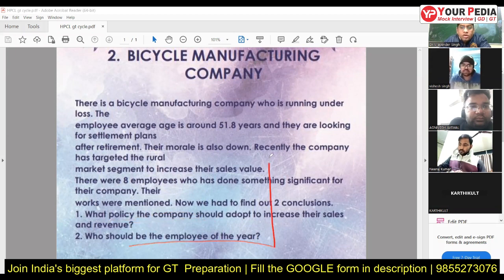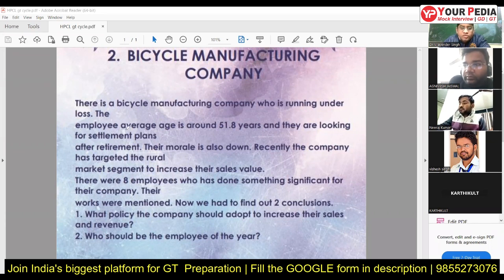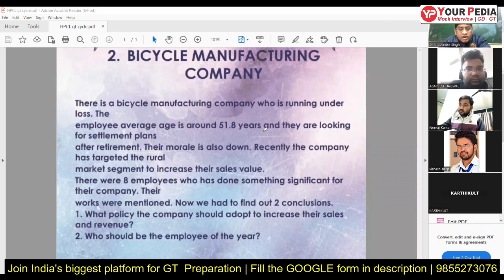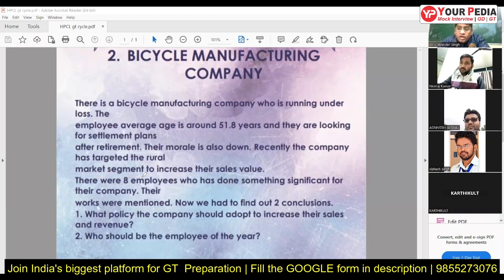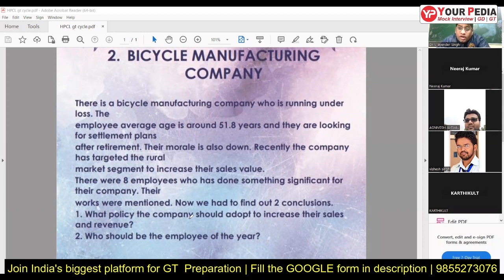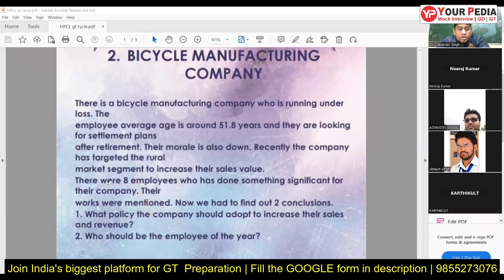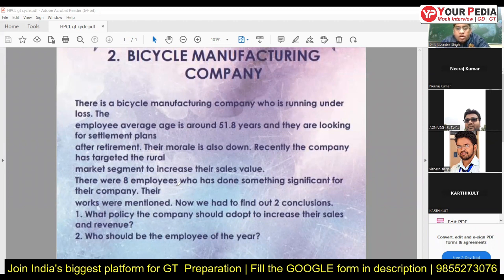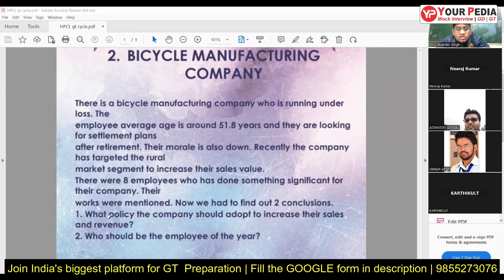Actual HPCL GT 2023-Bicycle Manufacturing Company | Prepare HPCL GT with YP | GT Tips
Group discussion (GD) or Group Task (GT) is part of interview stage for selection in various PSU jobs, Campus placements, SSB, NITIE, IIMs etc. Interviews are the last stage in the selection process for any job in Public Sector PSU like IOCL, ONGC, BPCL, GAIL, CIL, SAIL, NFL, NMDC, NPCIL, HPCL, NTPC, BHEL or in government sector such as ISRO, BARC, DRDO etc.

YourPedia education is the dedicated platform preparing students for Group Discussion (GD) & Group Task (GT), Case studies, extempore in PSU, campus placements, private sector jobs, IIM etc. Regular Group Discussion (GD) & Group Task (GT), Case studies sessions based upon current most important topics and issues are conducted by Yourpedia for those seeking admission or selection in PSU jobs, NITIE, SSB, IIM or campus placement jobs. YourPedia guidance for Group Discussion (GD) & Group Task (GT), Case studies, extempore in PSU provides the best way to prepare for these in shortest possible time.

Topics for Group Discussion (GD) & Group Task (GT), Case studies, Extempore are either most common or general or based upon recent current most important issues. Detailed learning material to prepare these current issues or topics is provided by YourPedia for preparation of Group Discussion (GD) & Group Task (GT), Case studies, extempore. Preparation for Group Discussion (GD) & Group Task (GT), Case studies, extemporeis also part of interview guidance module of Yourpedia which further is part of Post GATE guidance counselling module. Students getting high GATE score are eligible for NITIE courses such as PGDIE & PGDSM as well as PSU jobs such as IOCL, NTPC, CIL, SAIL, ONGC, BPCL, HPCL, GAIL, Power Grid Corporation, EESL etc.

Services Selection Board (SSB) is an organization that assesses the candidates for becoming officers into the Indian Armed Forces.An SSB comprises the panel of assessors, who are officers in the Indian Armed Forces and having their specialization as Psychologist, GTO (Group Task Officer), and Interviewing Officer. Knowledge of Group Discussion and Group Task is very helpful for selection in SSB.

Group Discussion (GD) & Group Task (GT), Case studies, extempore are part of overall selection process of PSU jobs, NITIE PGDIE, PGDSM selections as well as many private sector jobs offered through campus placements. Group Discussion (GD) & Group Task (GT), Case studies, extempore are also important part of selection process of SSB for jobs in defence. YourPedia is dedicated platform preparing students for Group Discussion (GD) & Group Task (GT), Case studies, extempore. Daily regular sessions for Group Discussion (GD) & Group Task (GT), Case studies, extempore are conducted by the mentors of YourPedia.

Students have following concerns related to Group Discussion (GD) & Group Task (GT), Case studies, extempore:

1. How to prepare for current latest topics of GD, GT for PSU
2. What is best way to prepare for GD, GT for PSU
3. What are the most important current topics for GD, GT in PSU
4. Best way to prepare for GD, GT for PSU jobs in shortest time
5. How to pass GD, GT for PSU jobs
6. Easiest & fastest way to learn Group Discussion (GD) and group task (GT)
7. Selection in Group Discussion (GD) and group task (GT)
8. How to start Group Discussion
9. What should be initial starting lines in introduction of GD group discussion
10. How to conclude group discussion
11. Concluding lines for group discussion
12. How many times to enter or speak during group discussion
13. Who should conclude group discussion
14. How many members can conclude or introduce group discussion
15. How to enter in group discussion
16. How much time or long is group discussion
17. Group discussion in English or Hindi
18. Can two members introduce or conclude group discussion
19. Can I start Group discussion in Hindi
20. What if you don’t speak at all in group discussion GD
21. How group discussion GD is different from group task GT
22. How many PSU go for group discussion GD or group task GT
23. How to get confident in group discussion GD or group task GT
24. What is case study or extempore for jobs in PSU or campus placements
25. How many members students are there in Group Discussion GD or group task GT
26. How long should be introduction in group discussion
27. How long should be conclusion in group discussion
30. Can I speak both in Hindi and English in group discussion GD and group task GT